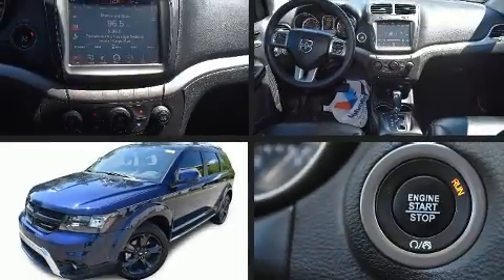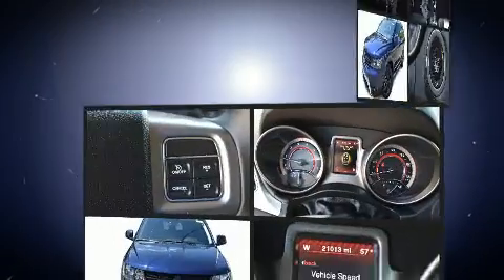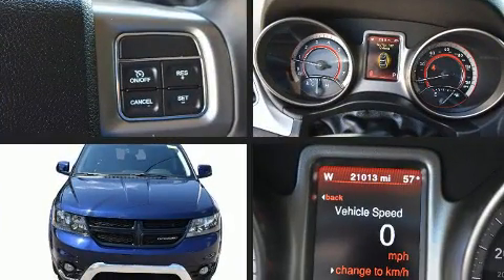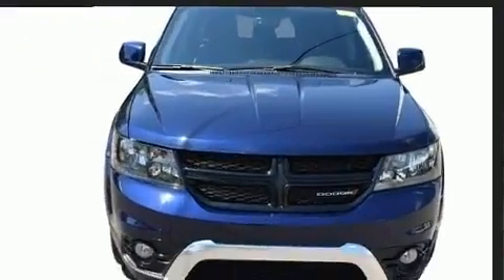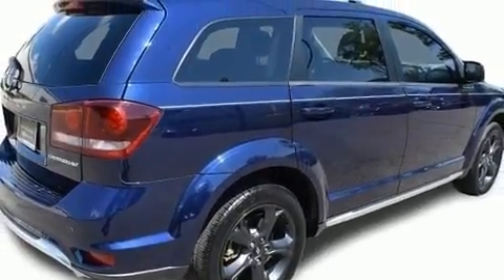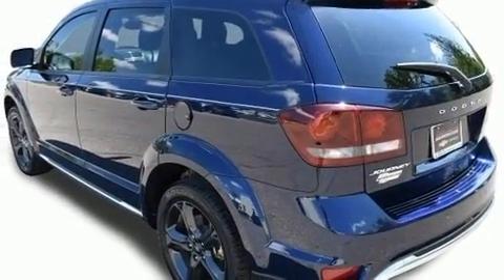2018 Dodge Journey Crossroad in Tallahassee, FL 32304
Here's a great deal on a 2018 Dodge Journey. With just over 20,000 miles on the odometer, this 4 door sport utility vehicle prioritizes comfort, safety and convenience. It features a front-wheel-drive platform, an automatic transmission, and a refined 6 cylinder engine. Dodge prioritized comfort and style by including: a tachometer, an automatic dimming rear-view mirror, automatic temperature control, front fog lights, cruise control, a roof rack, and much more. Dodge also prioritized safety and security with features such as: dual front impact airbags with occupant sensing airbag, head curtain airbags, traction control, brake assist, anti-whiplash front head restraints, ignition disabling, and 4 wheel disc brakes with ABS. Electronic stability control ensures solid grip atop the road surface, no matter how challenging the driving conditions. A Carfax history report indicates just one previous owner. We pride ourselves in the quality that we offer on all of our vehicles. Please don't hesitate to give us a call.